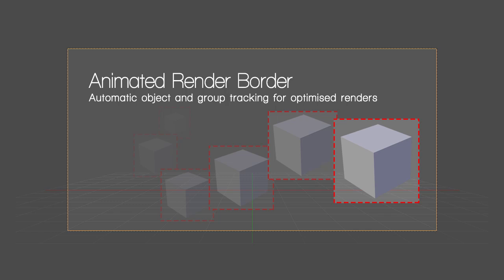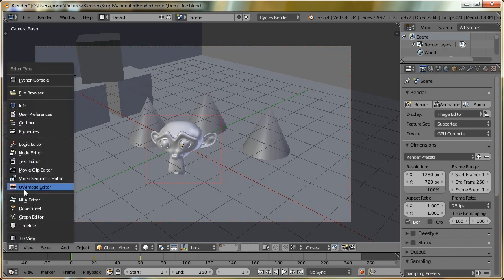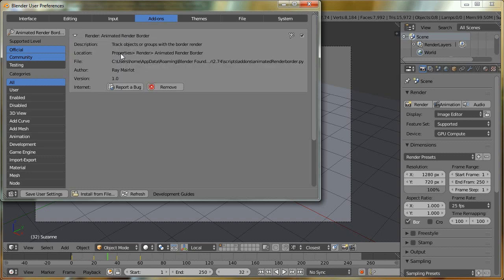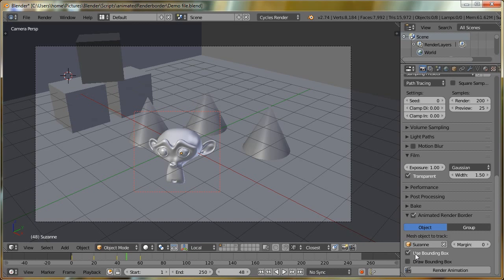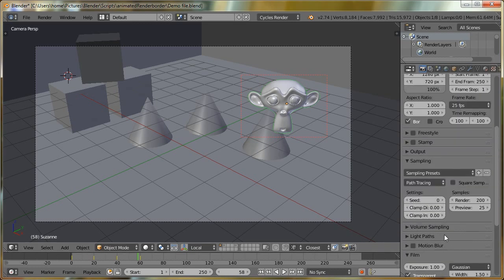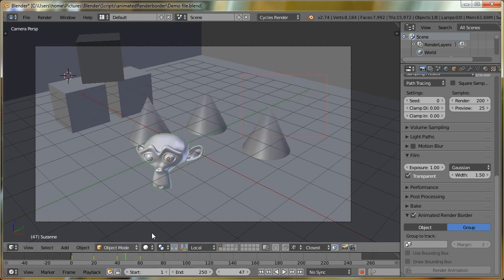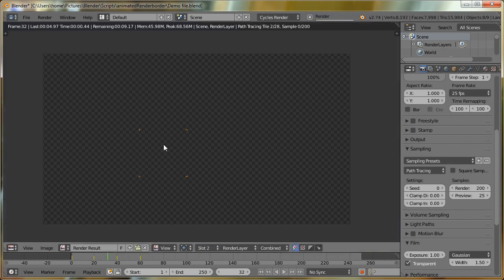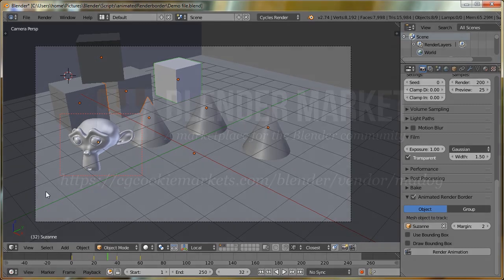Blender 3D: Animated Render Border Add-on V1 Demo